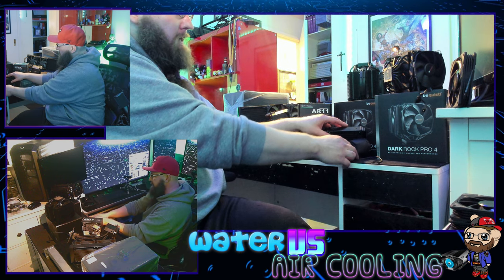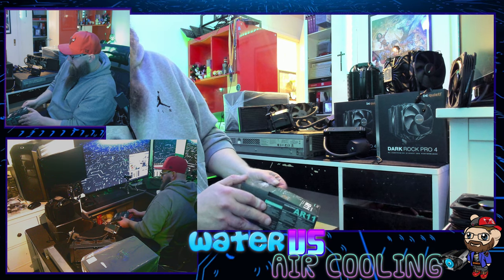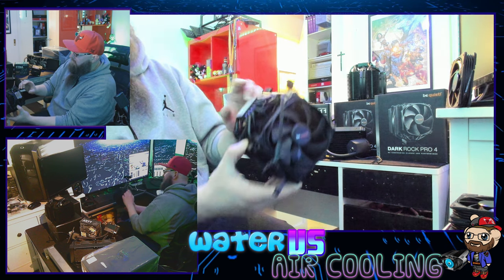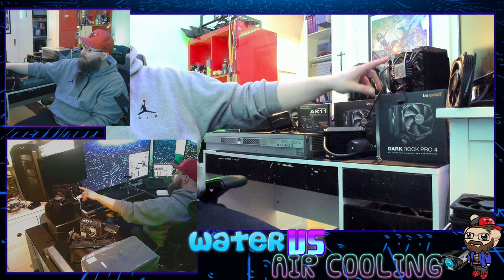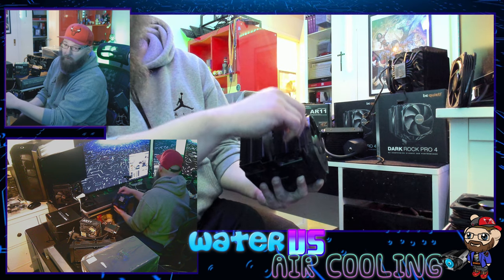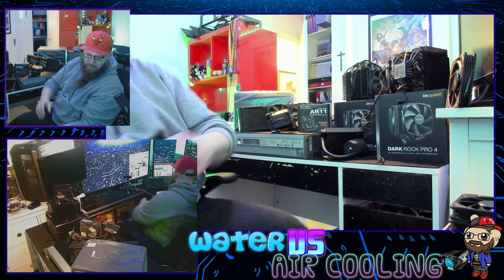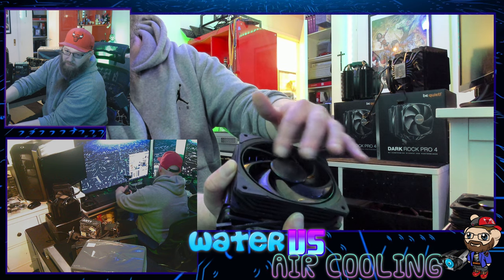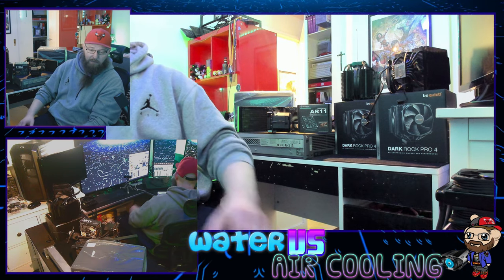Are AIO CPU Coolers Worth it? || Water VS Air Cooling || How to PC 101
At the Techness Corner we take a look at the fruitful debate into whether its better to use an AIO ( All in One ) Liquid Cooler or stick with conventional Air Coolers in relation to simmering down those pesky CPU's and their heat produced.

Title: Are AIO CPU Coolers Worth it? || Water VS Air Cooling || How to PC 101

Also check out at the @TechnessCorner  our FANS, FANS & more FANS video linked below if you need a tutorial on the type of PC / Computer Fans there are in and around the relation of different types of PC builds.

|| WE DO TECH STUFF HERE ||

"No one should limit us in the realm of possibilities.
We can all play a part in innovation pressing forward."

                                              || the TECHNESS CORNER ||

👽  Also Check-Out our UNITED in TECH Podcast @  👽

MORE SOCIALS TO HELP YAWL BE NOTIFIED AND CONVERSE... ❤️‍❤️‍❤️‍